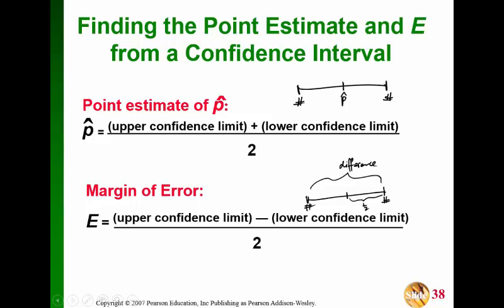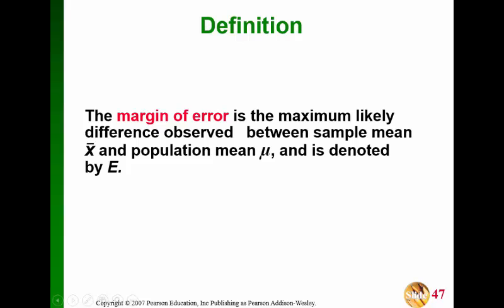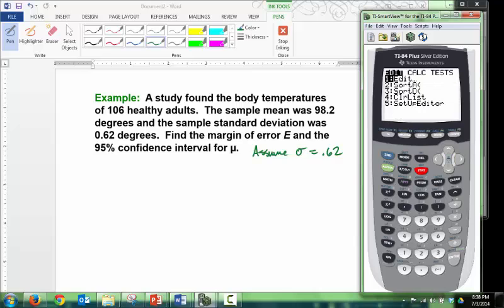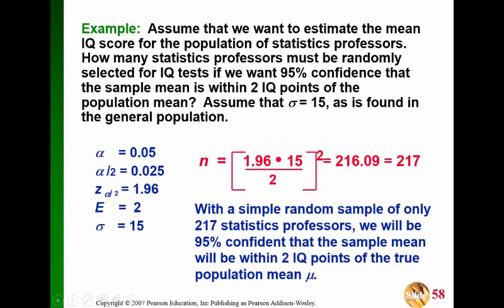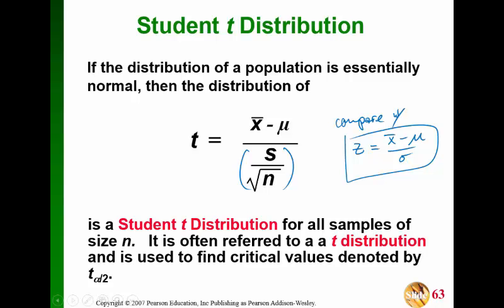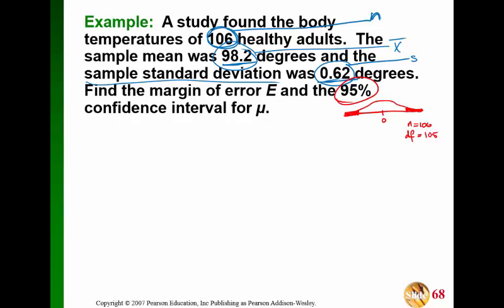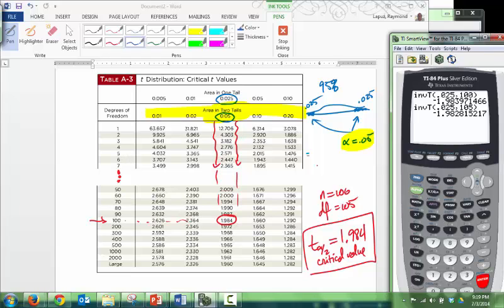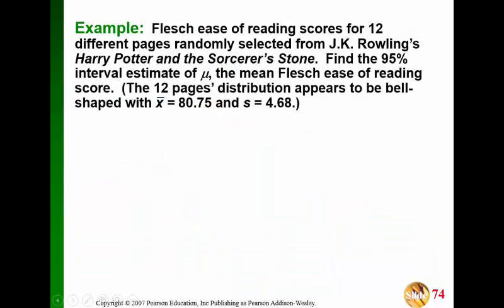Math 200 Chapter 7, Part 2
Ray Lapuz
Cañada College
Text: Triola